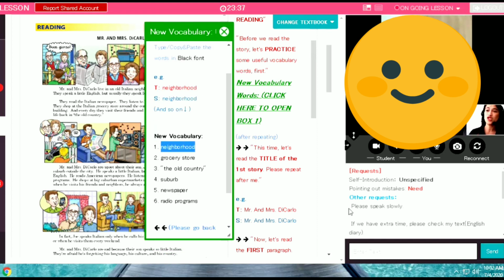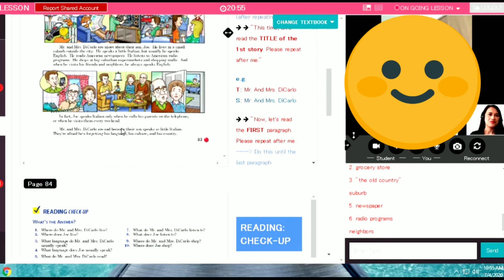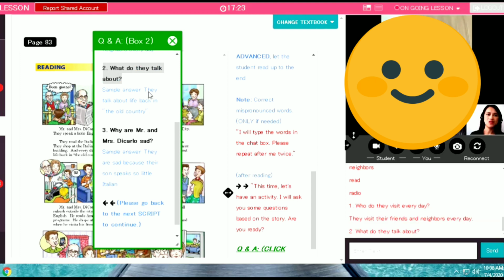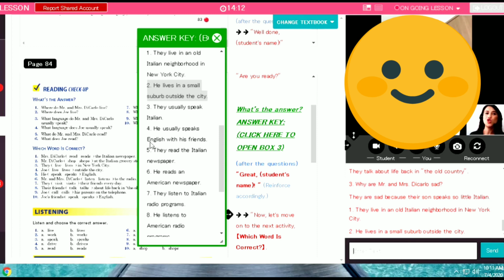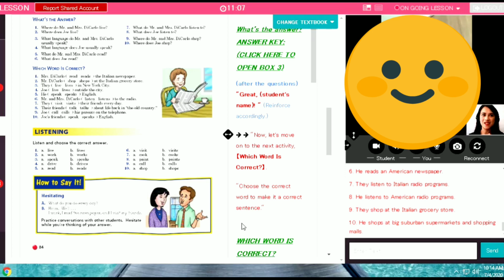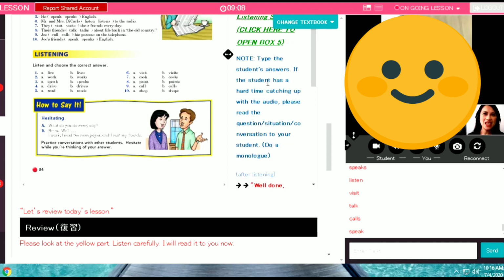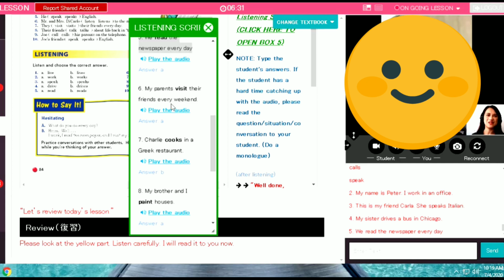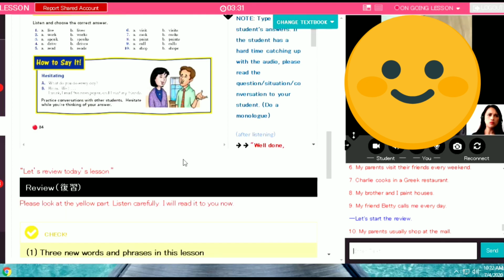SIDE BY SIDE ACTUAL CLASS(NATIVE CAMP)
After our class, luckily this student booked another class with me so I had a chance para mag ask permission from her..